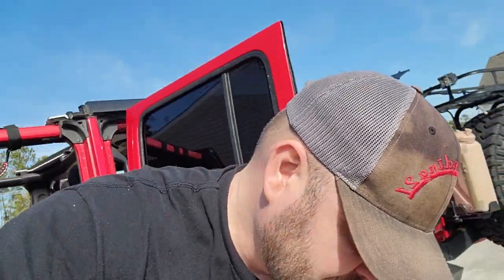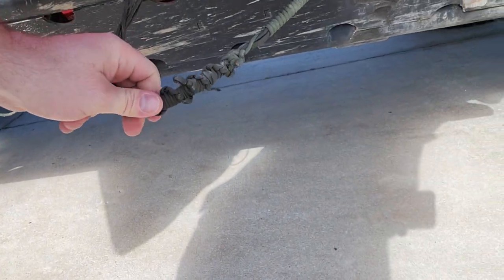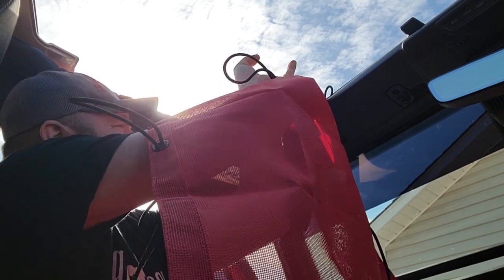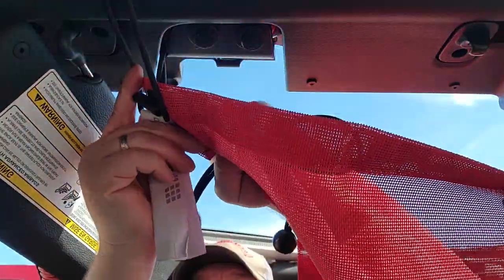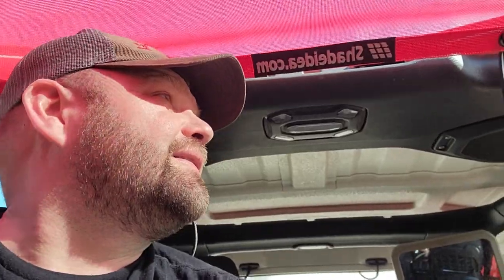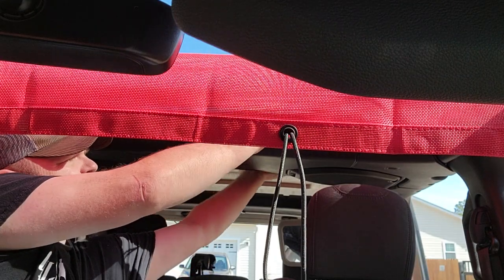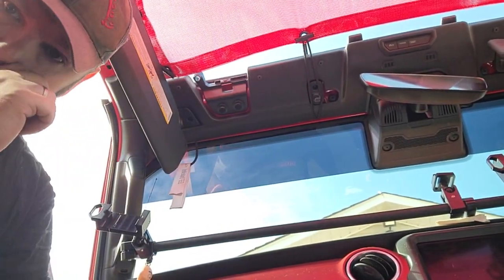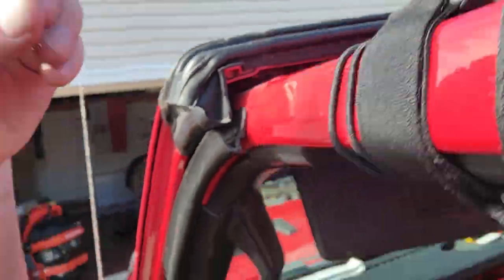Sunidea sun shade installation on Jeep Wrangler JLU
We found this sun shade on sale on Amazon and for the price pulled the trigger and bought the front and rear. from the moment I opened the package it felt like a quality product. The install was very easy and it comes with very good instructions to show where each length of bungee go in what hole.